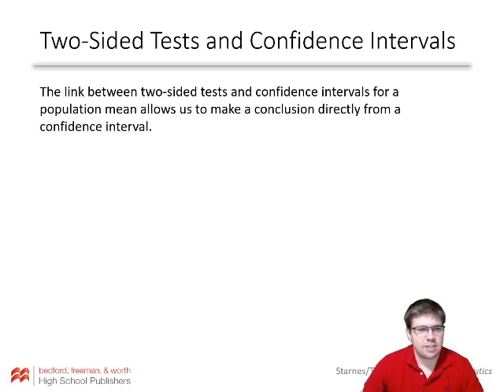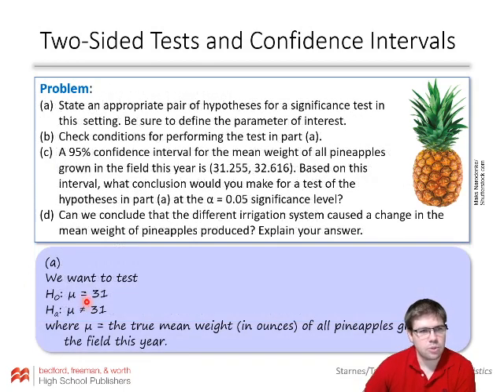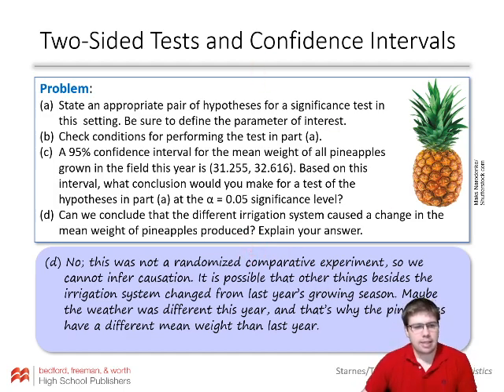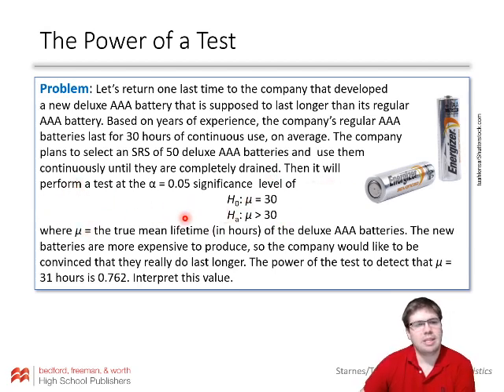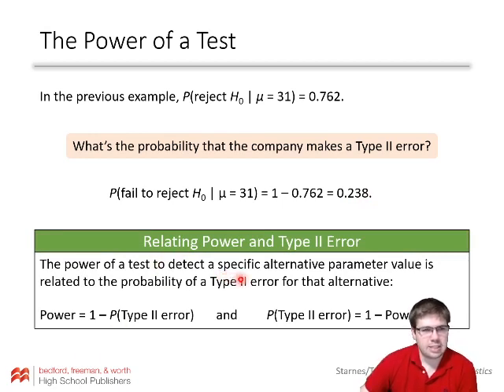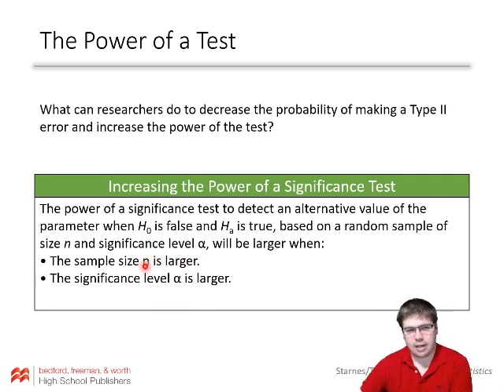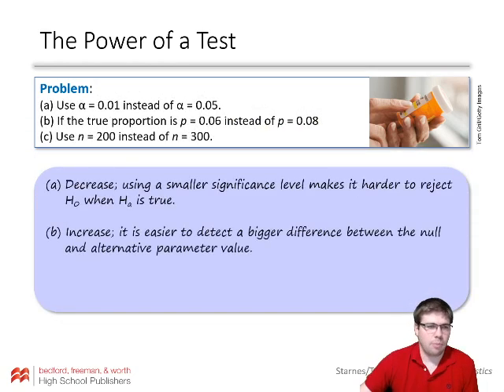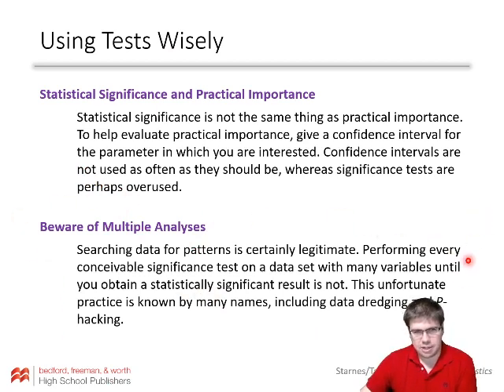9.3 Tests About a Population Mean part 3